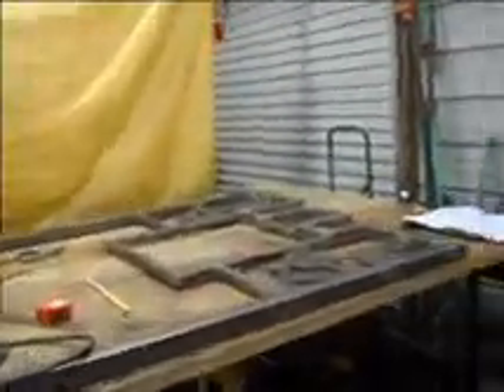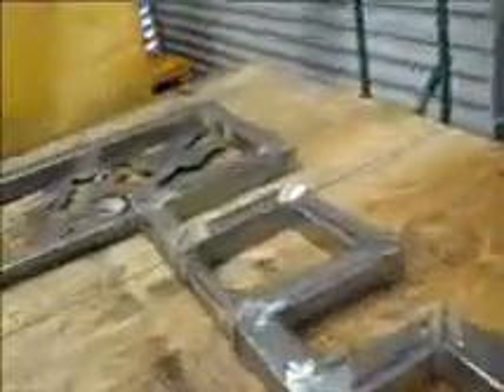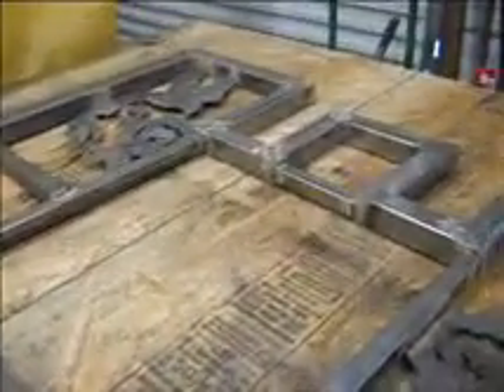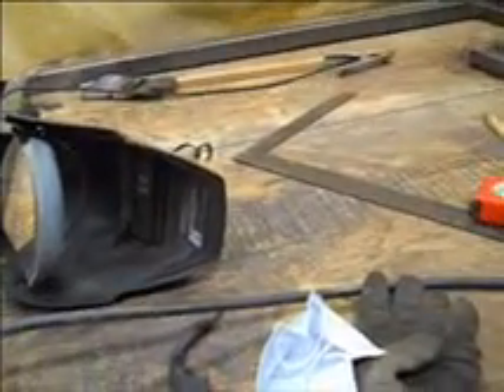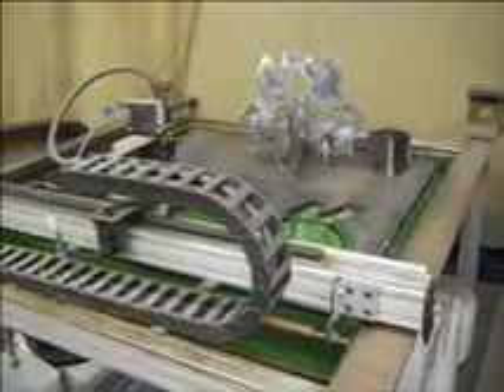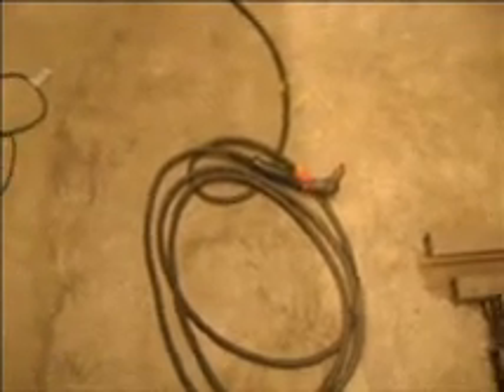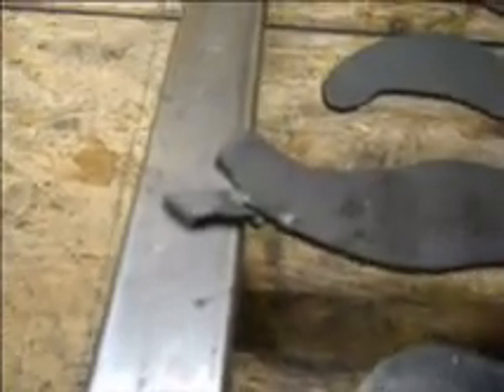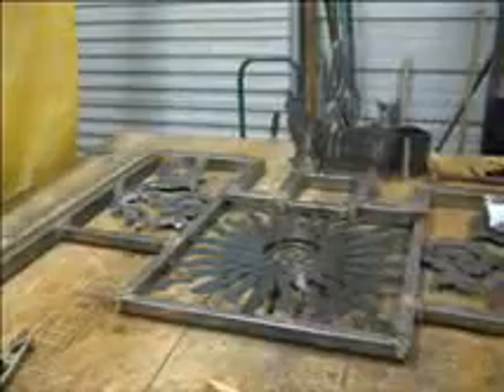BurninIron-CuttinWood.com - garden gate part 2